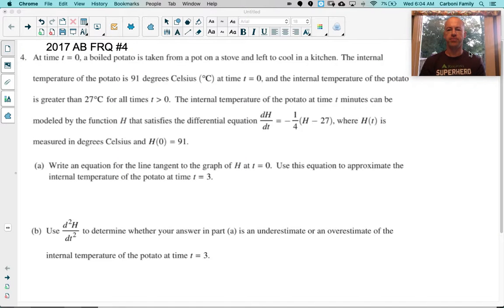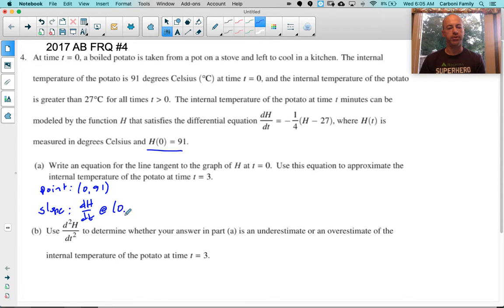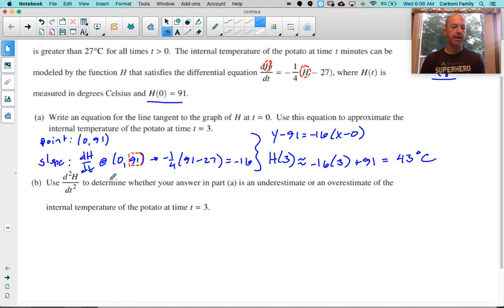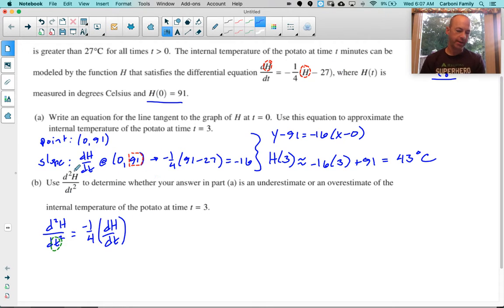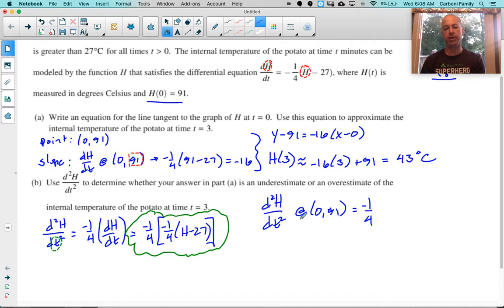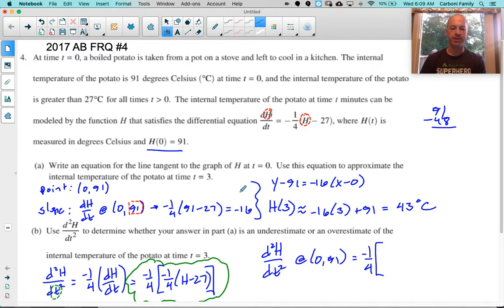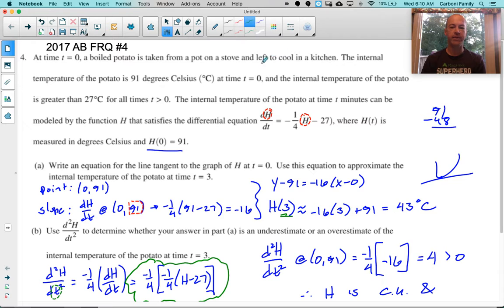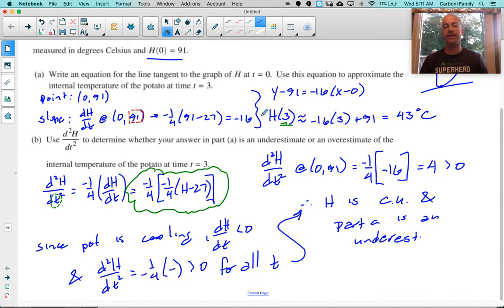2017 AB FRQ #4 - parts a & b only